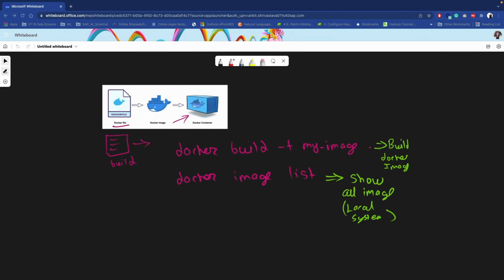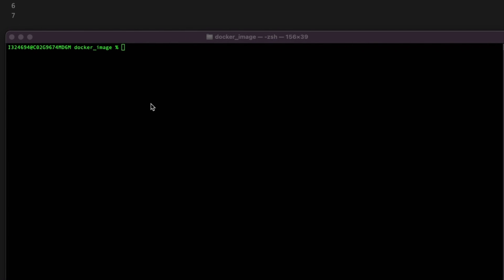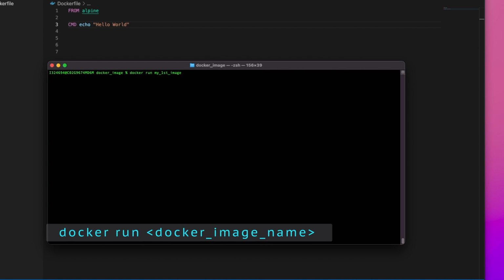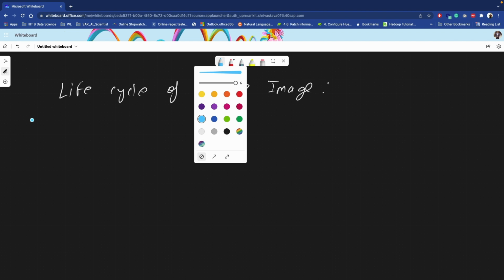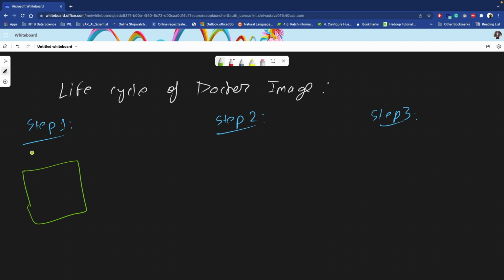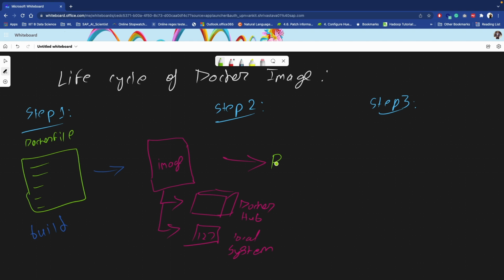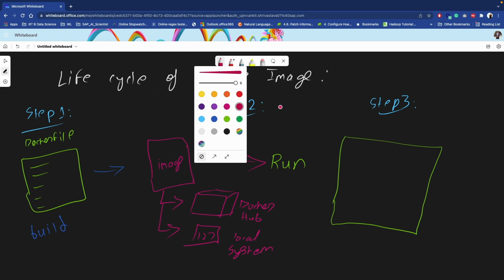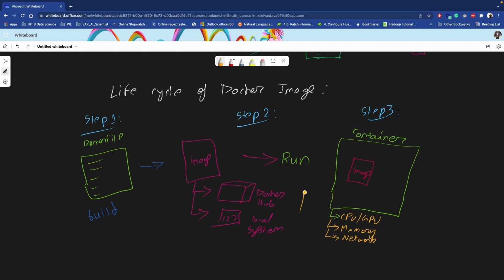Run Docker image | Docker Image lifecycle | Part 5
We will learn how to run the docker image and the life cycle of the docker image inside the container.